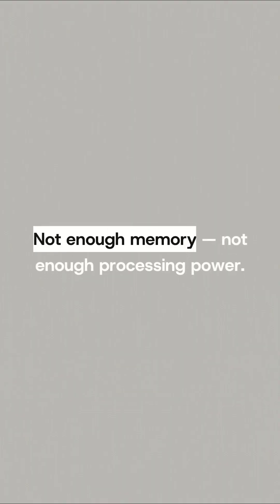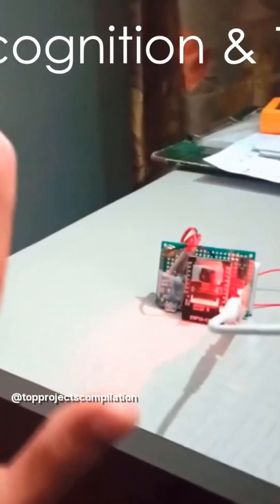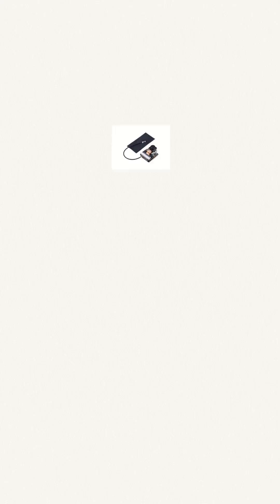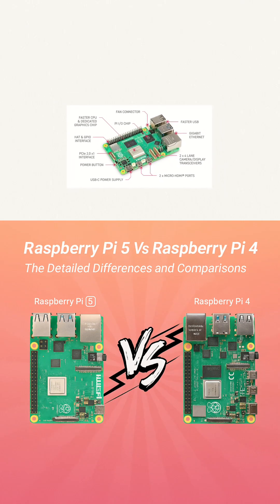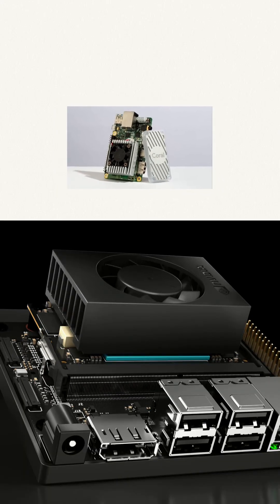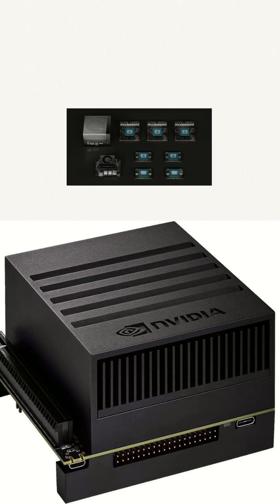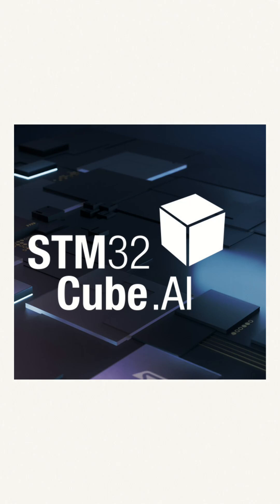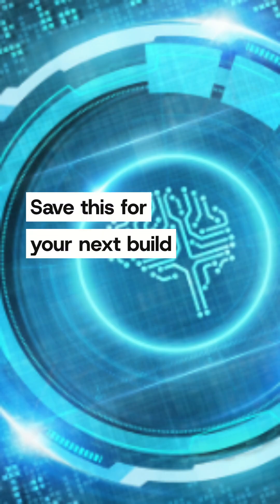Arduino Can’t Handle AI – These Boards Can!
Arduino was revolutionary but is it still relevant in the age of AI? 🤖 Discover why it's falling behind and which boards are taking over in 2025. Watch before you build your next project! 🚀